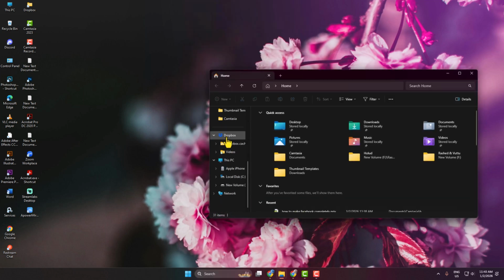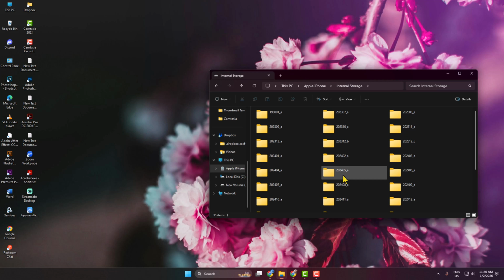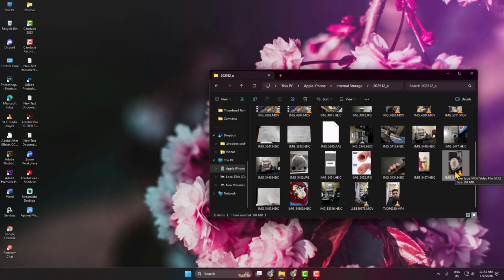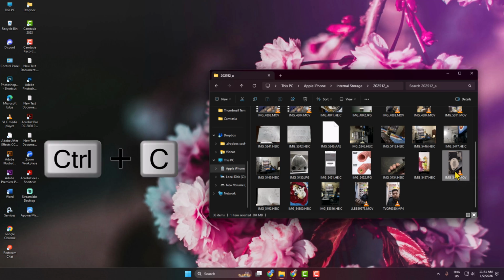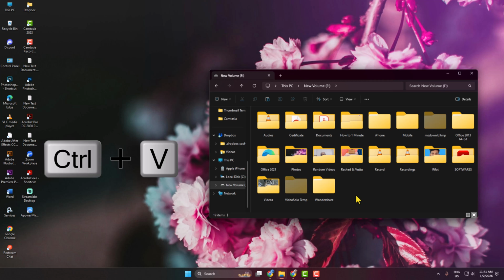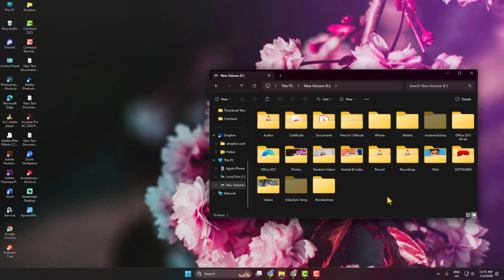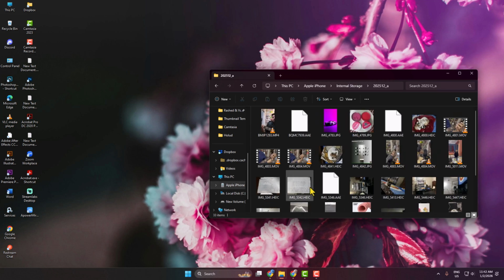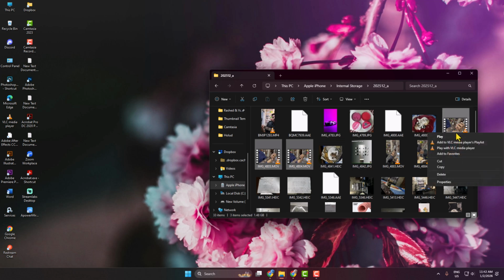How to Import Videos from iPhone to Windows/PC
Learn how to import videos from your iPhone to a Windows PC quickly and easily. This step-by-step guide shows you how to transfer videos using USB, File Explorer, or iTunes, ensuring your memories are safely backed up on your computer. Perfect for users who want fast, hassle-free video transfers between devices. 📱💻🎥